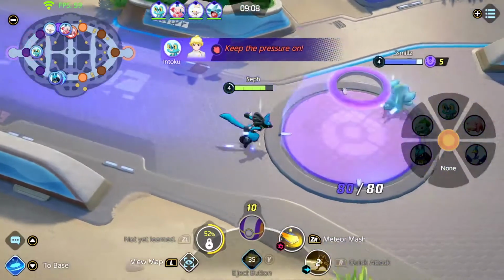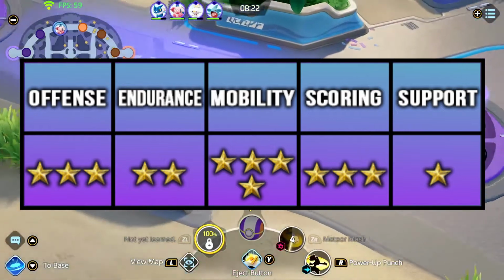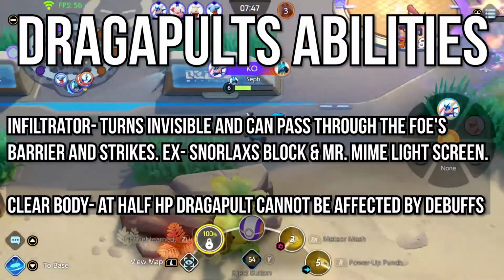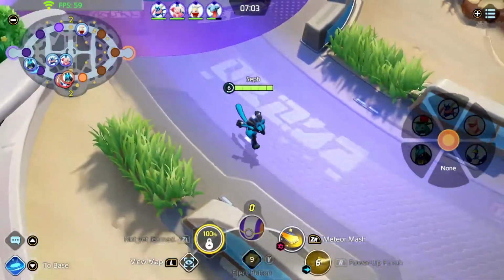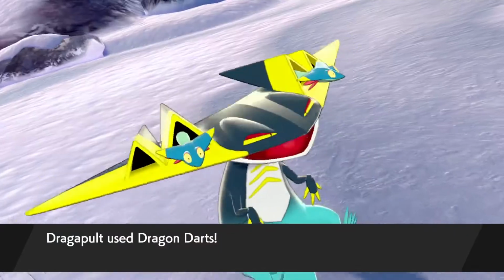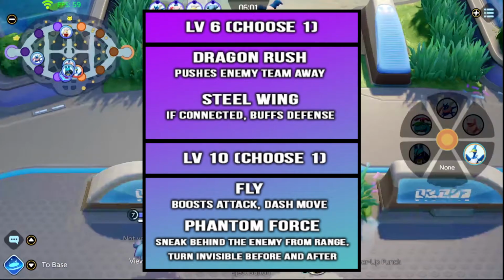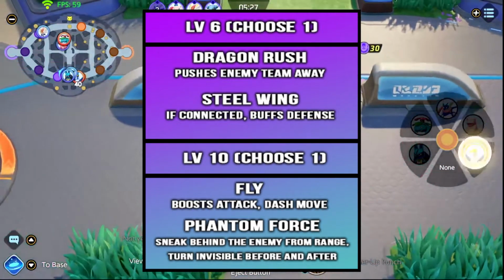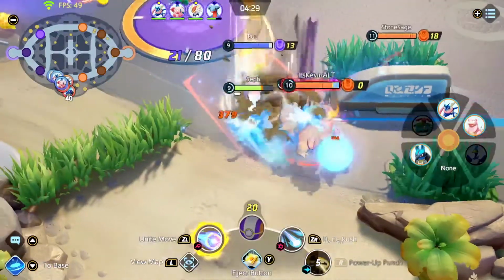What If DRAGAPULT Was In Pokémon Unite!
Stay updated with everything going on in the channel by following on Instagram!